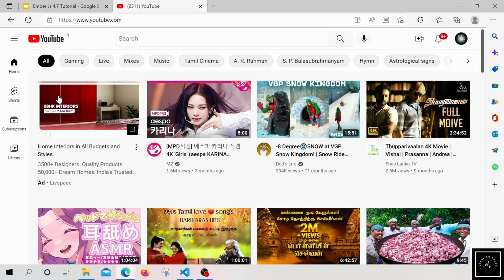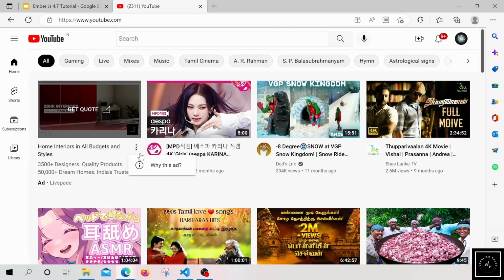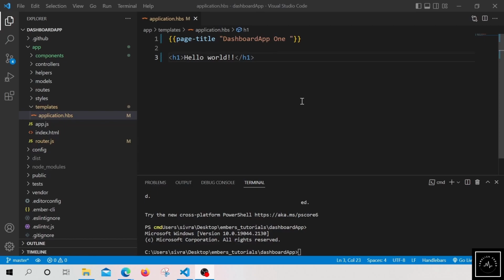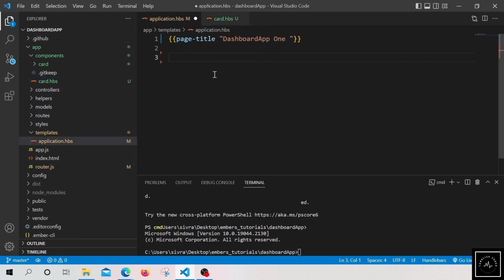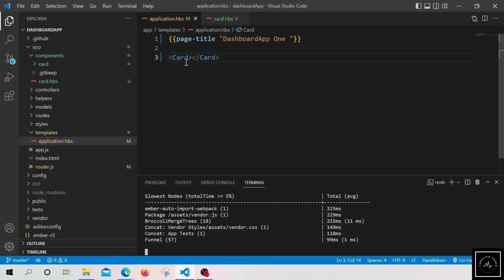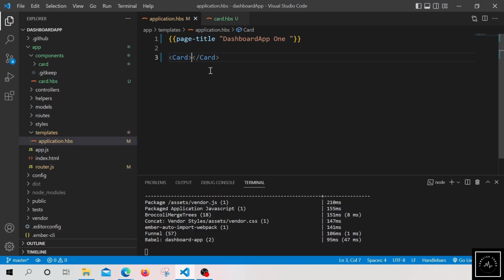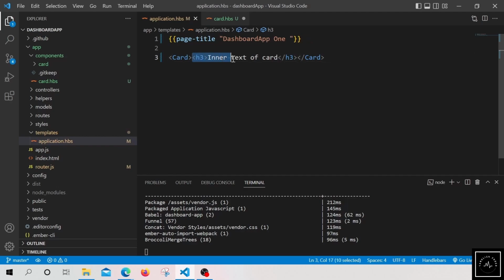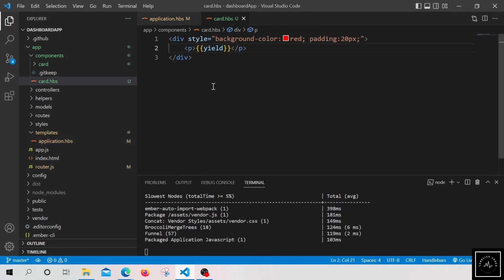S4 Ember Components Basics | Ember.js the complete guide | Tutorial by SDE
S4-part 1 | Ember Components Basics | Ember.js the complete guide | Tutorial by SDE
ember js,
ember js tutorial,
ember js fireship,
ember js vs react,
ember js documentary,
ember js 2022,
ember js in 100 seconds,
ember js components,
ember js project,
ember js tutorial in tamil,
ember js course,
ember js application example,
ember js api call,
ember js app,
ember js application,
ember js adapter,
is ember and lumen worth it,
is ember and lumen limited,
ember js basics,
ember js bootstrap,
ember js build,
ember js blueprint,
ember.js tutorial for beginners,
ember js crash course,
ember js controller,
ember js chrome extension,
ember js crud example,
ember js crud,
controller in ember js,
ember js docs,
ember js examples,
ember js tutorial español,
ember js framework,
ember js frontend or backend,
ember js full course,
ember js get,
ember js hello world,
ember js interview questions,
ember js is dead,
ember js install,
ember js introduction,
what is ember js,
ember.js,
ember js model,
ember cli mirage